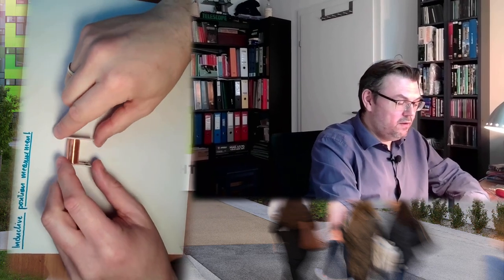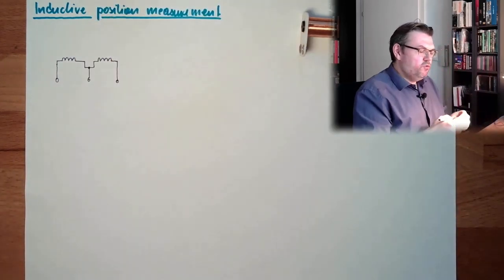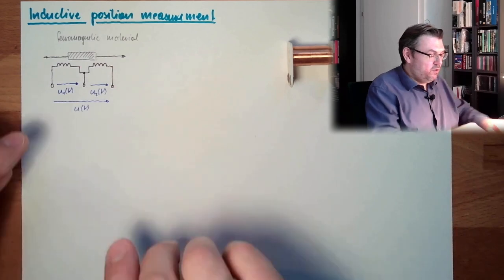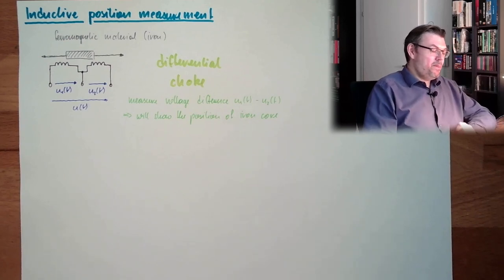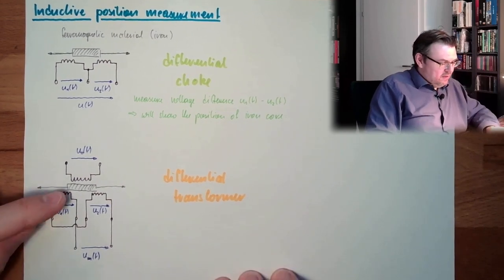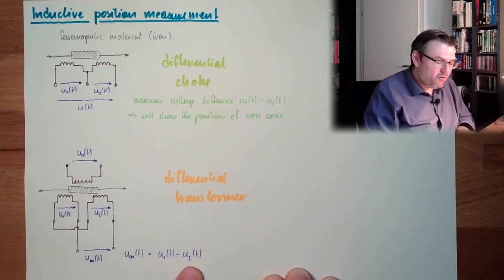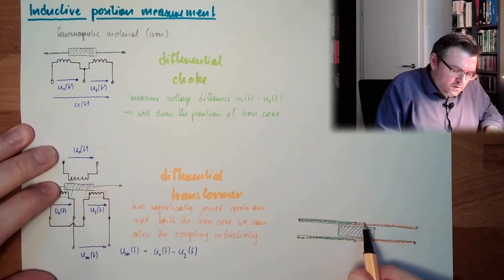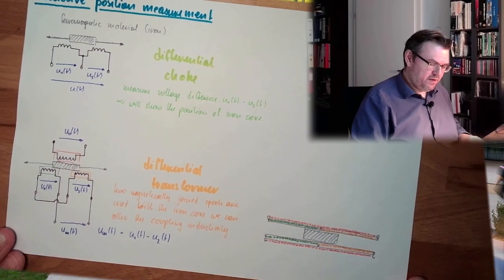MT 57: Inductive Position Measurement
Another methode to determine a position: The inductive methode is explained here.